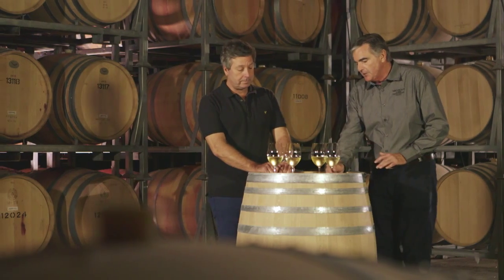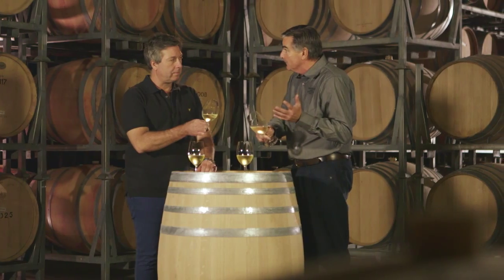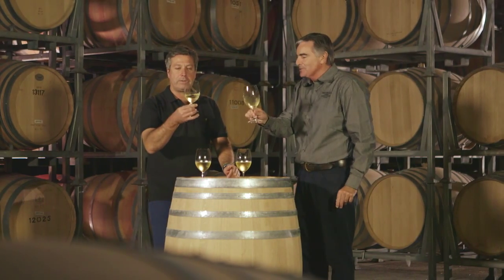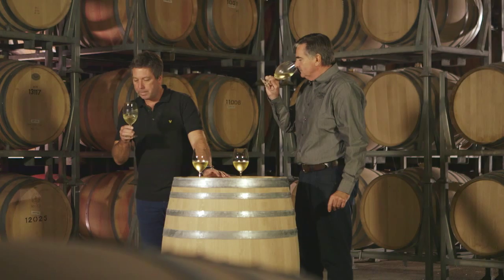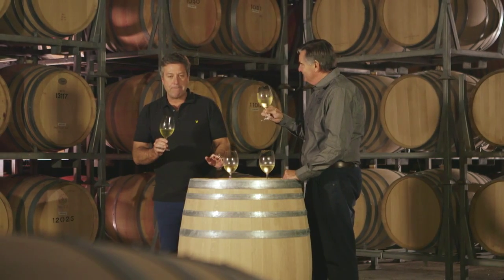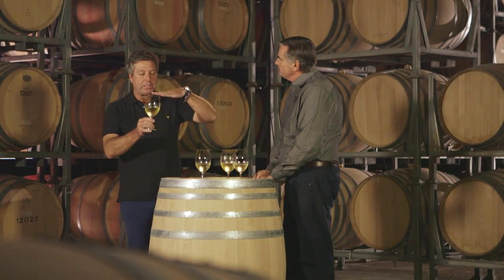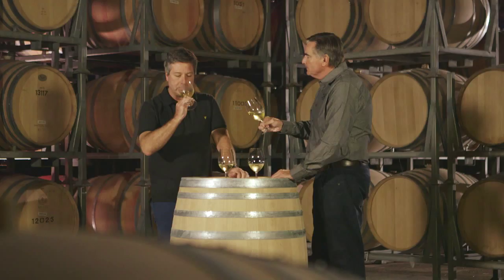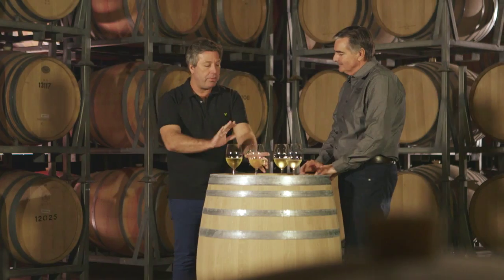Episode 9 / 10 – Vine To Glass Series – Tasting the Wine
Neil McGuigan & John Torode – Vine To Glass Series - Episode 9. Tasting the Wine.
International winemaker of the Year Neil McGuigan teams up with UK Master Chef John Torode to make an exclusive wine. Neil shows John how to taste wine and what to look for when drinking.